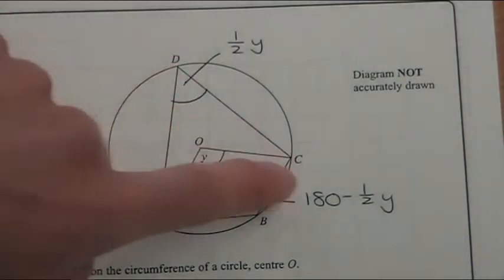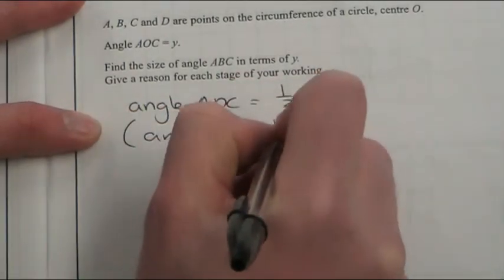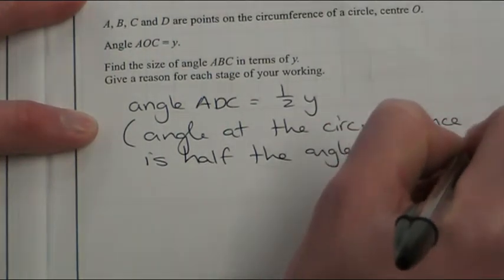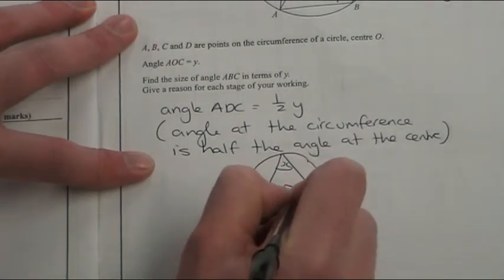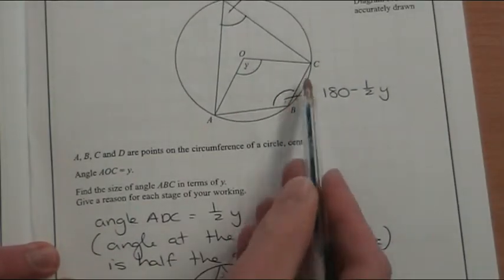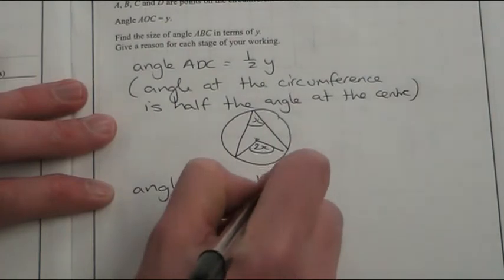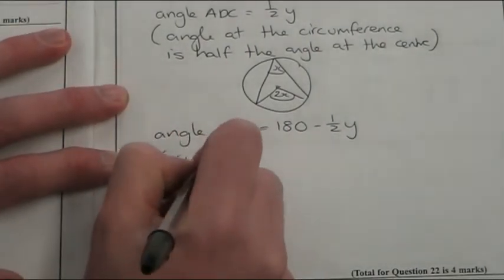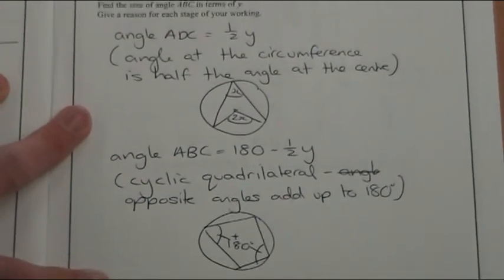Edexcel HIGHER Nov 2013 Paper 1 QU 22